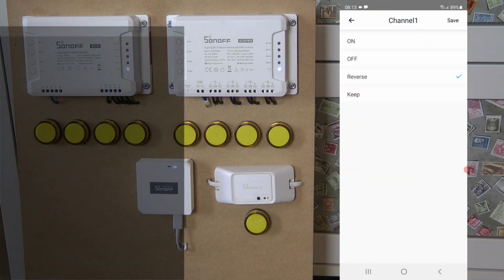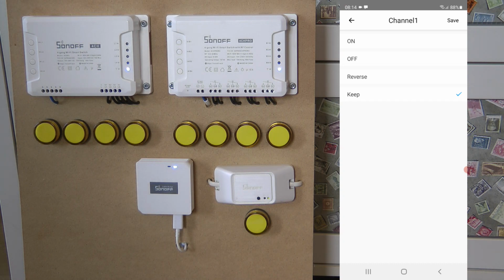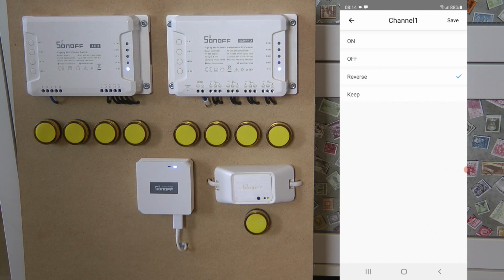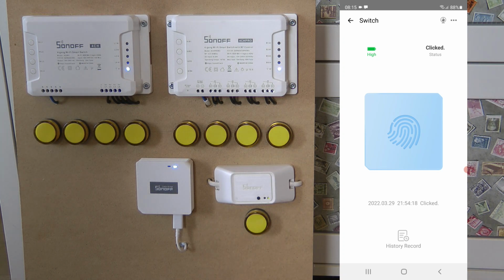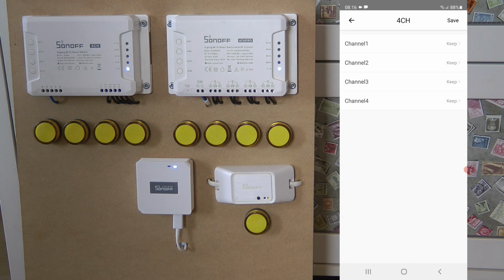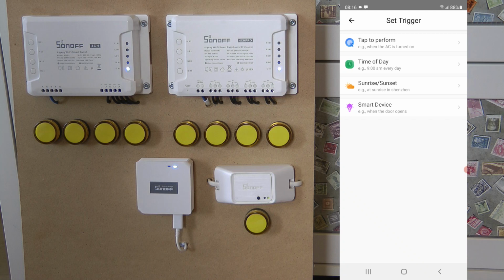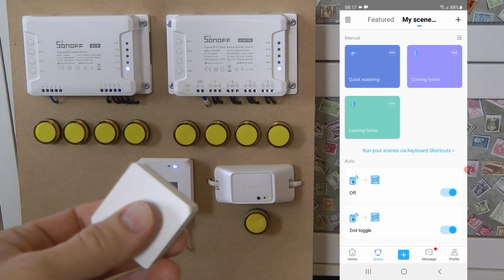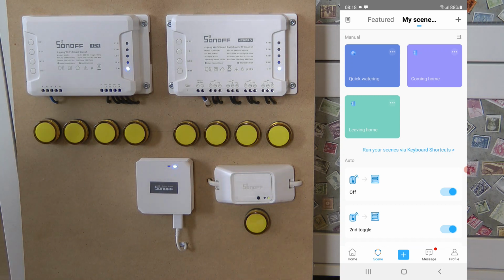Toggle (reverse) action in Sonoff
A new toggle (or reverse) action is now available in scene which makes some automation scenarios possible that were not before. Especially actions for the Zigbee button and also the new upcoming R5 scene switch.